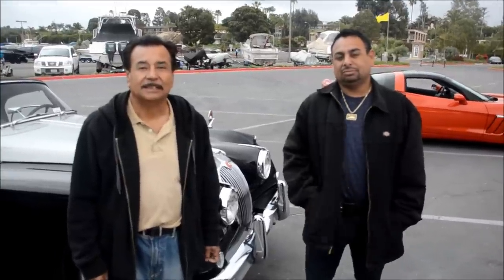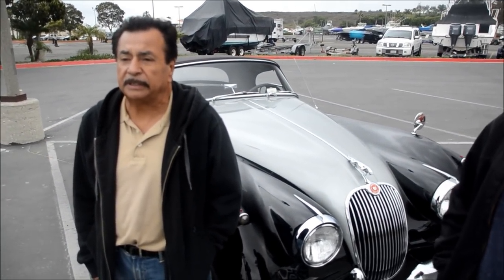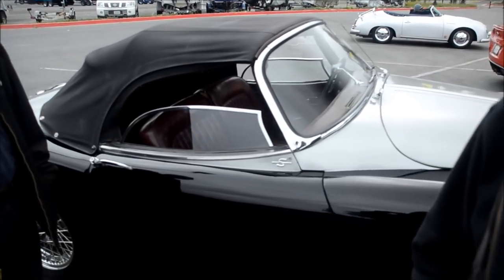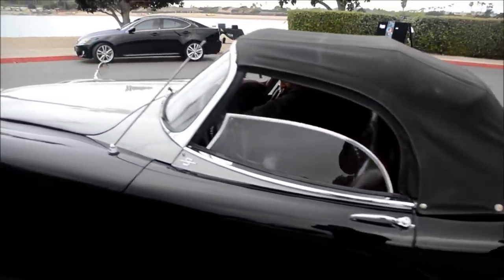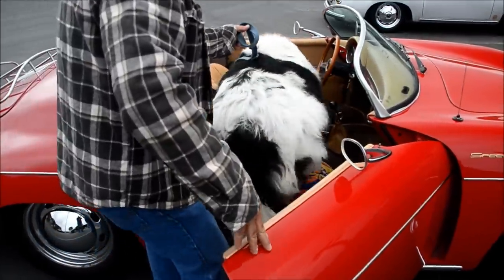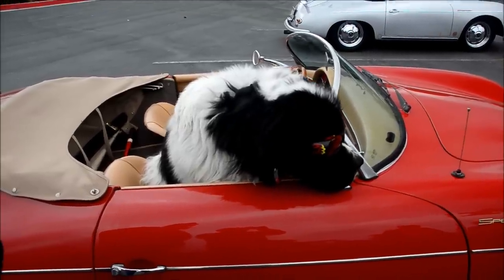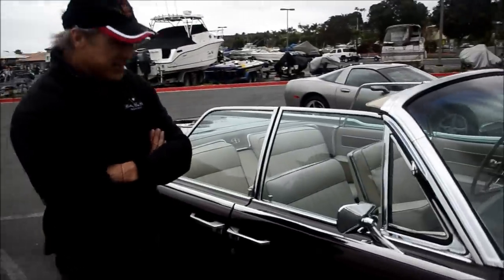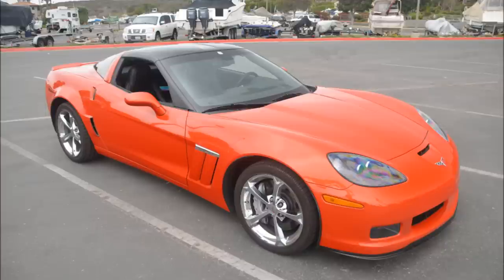Octane Newport Dunes on Sunday 5-5-13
The Octane Newport Dunes Car Show shot on Sunday 5-5-13. Join us each Sunday 8 am to 10:30 am at the Newport Dunes Resort 1131 Back Bay Dr. in the heart of Newport Beach on the harbor. More than just a car show a fine art exhibit and a fabulous brunch at the Back Bay Bistro next to the show 9 am to 2 pm.